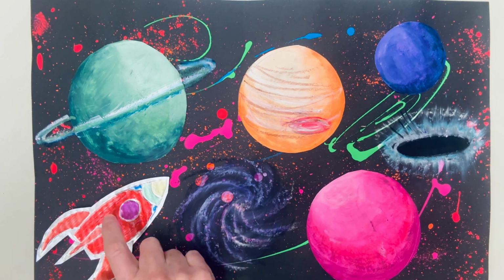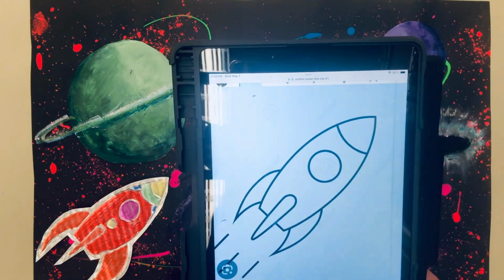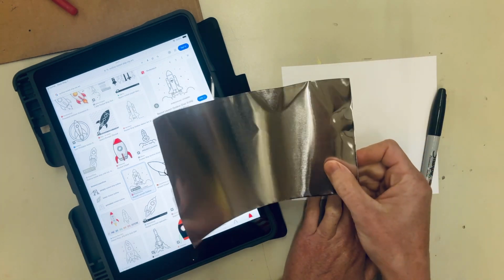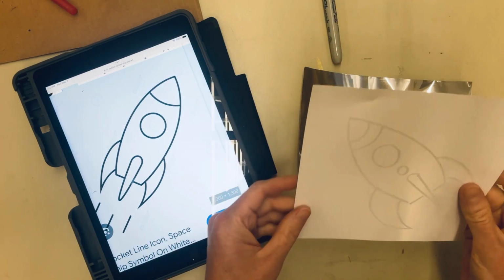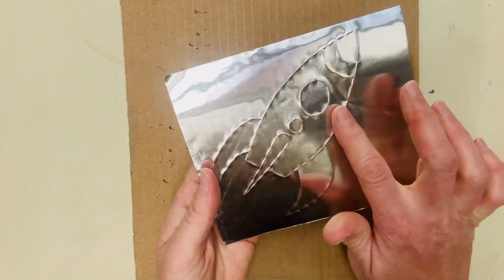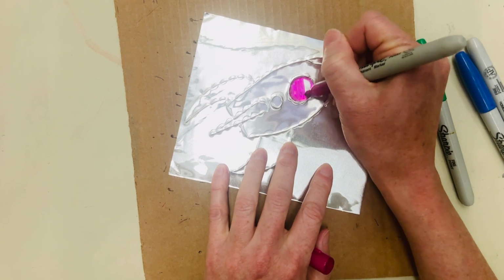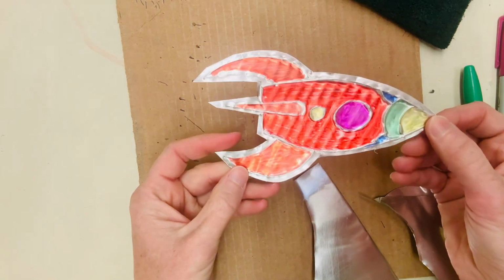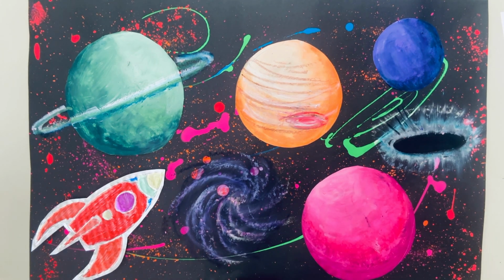How to Make a Metal Spaceship For Elementary Students With Aluminum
This video teaches elementary kids about metal tooling with aluminum metal. Kids will make a spaceship from 36 gauge aluminum metal. Kids will need: paper, Sharpie markers, tape, cardboard, scissors, and a ball point pen. Music is Spring Fling by TrackTribe.